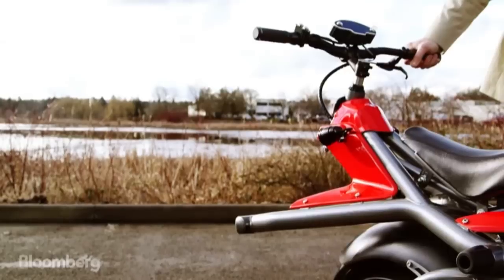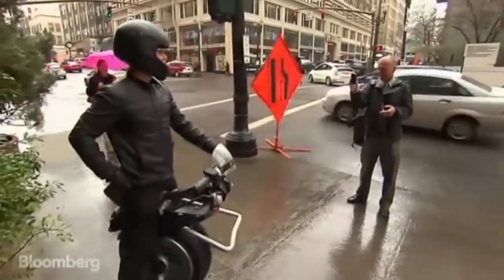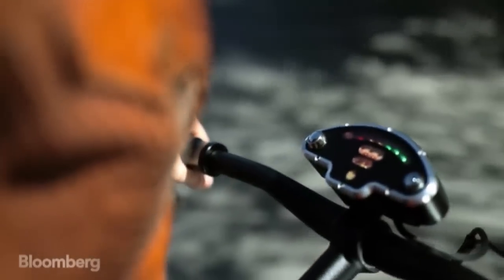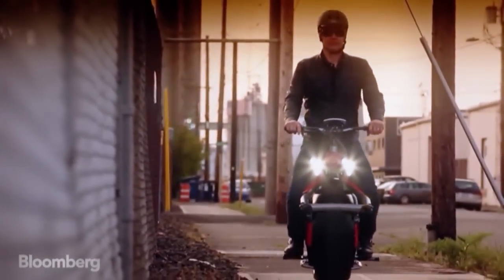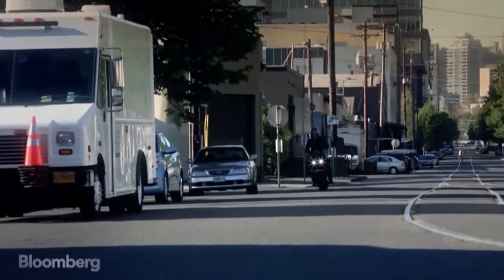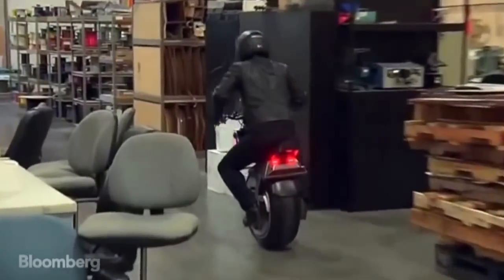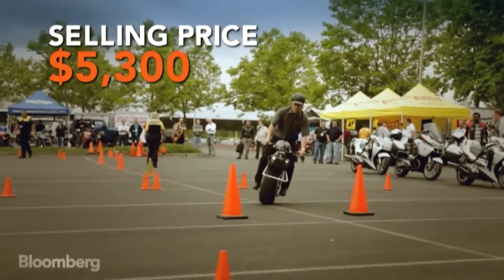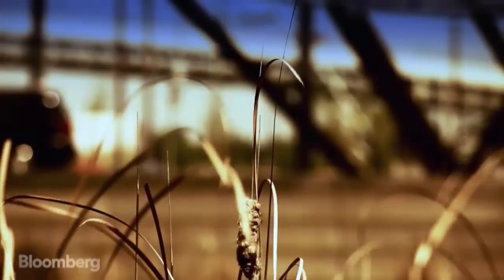Riding the One-Wheeled Motorcycle From the Future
April 9 (Bloomberg) --- Is it a Segway? Is it a motorcycle? Is it a unicycle? One thing is for sure, the Ryno vehicle is an Internet sensation. Bloomberg's Rachel Crane went to Portland to talk to the inventor of the Ryno to find out how he plans to change the way we think about transportation one wheel at a time. (Source: Bloomberg)